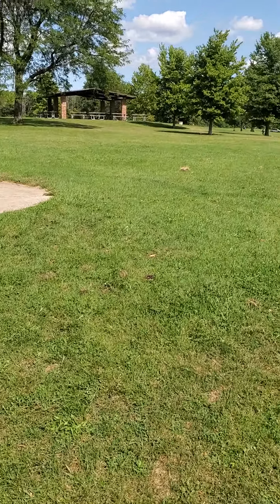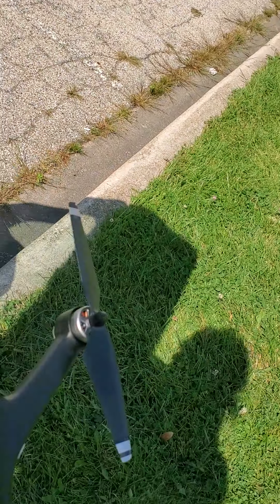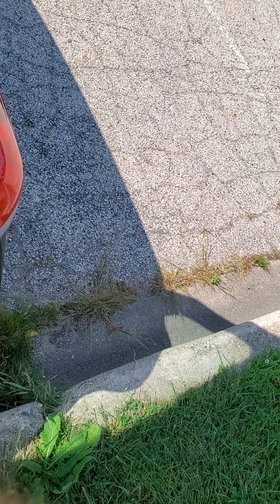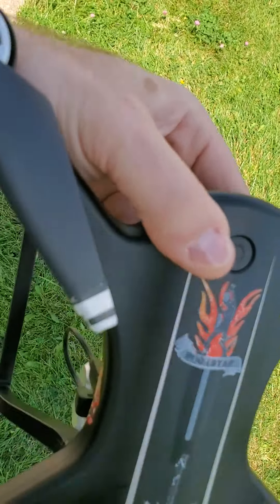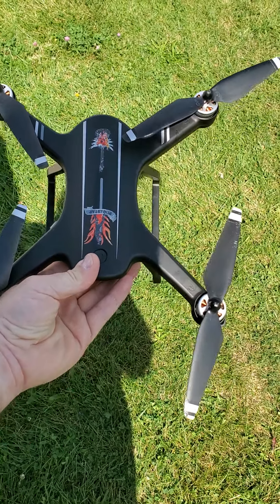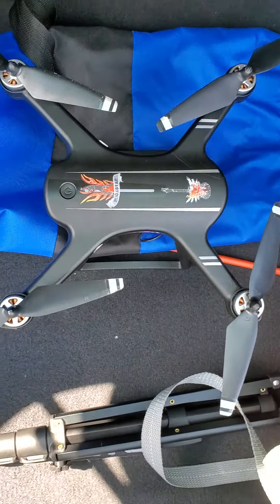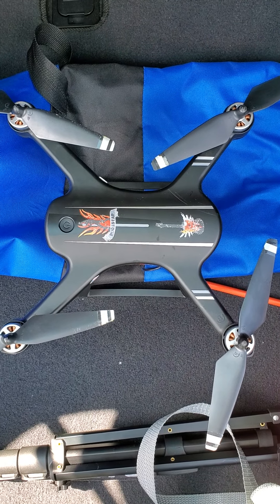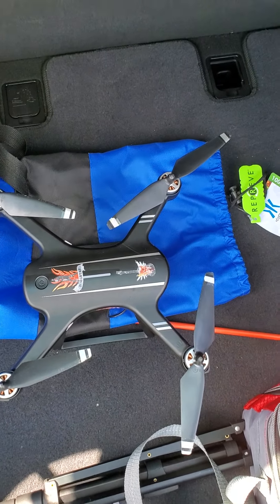9/9/21 A day of flying 014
Flying the Holy Stone 700D-4K drone